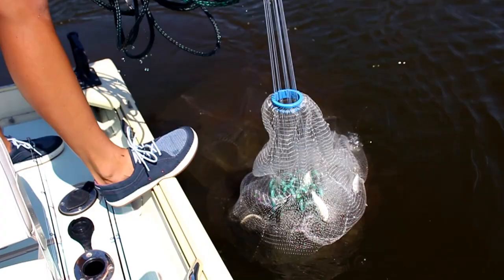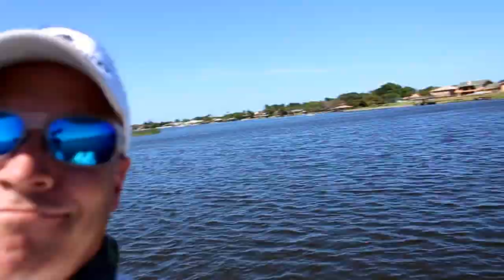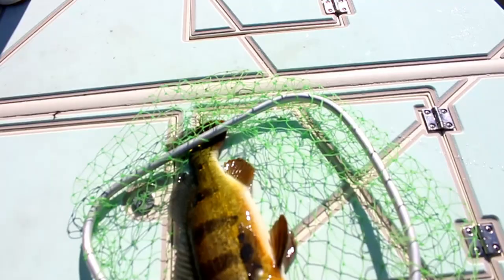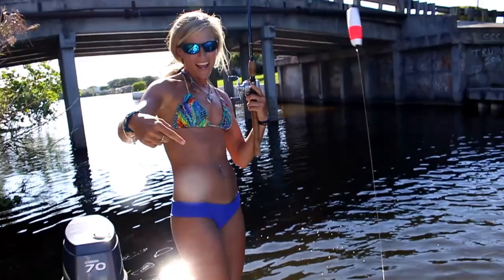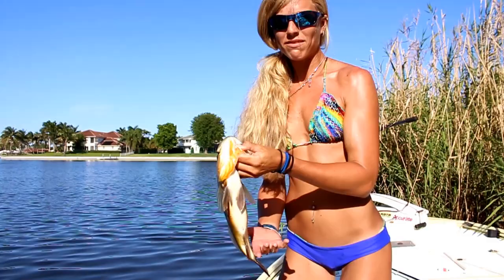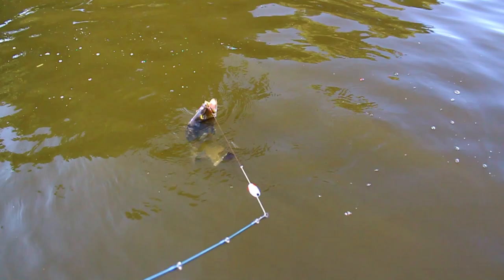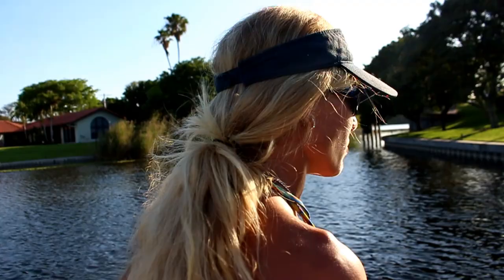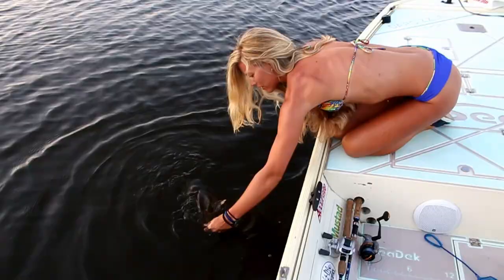College Finals Study Break to Catch LMB and Peacocks VLOG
Fishing girl Darcie bass fishing south Florida on a study break during finals week at FAU in this VLOG style video. ⇊  CLICK BELOW FOR MORE LINKS! ⇊

Video shot entirely with DSLR, so excuse the occasional soft focus.  The brand new SEADEK'd Darcizzle Inshore flats boat was in full catching mode. Bought some shiners, and then caught some shad on her way to landing a bunch of nice largemouth bass and peacock bass.  Great drone footage included from the DJI Phantom 4.

▬▬▬▬▬▬▬ MY FISHING GEAR IN THIS VIDEO ▬▬▬▬▬▬▬
Tsunami 6’6” Inshore Casting Rod
Daiwa Laguna Baitcaster
Mustad UltraPoint 1/0 Circle Hook
Astral Footwear Watershoes (Porters)
Salt Life Optics Polarized Sunglasses
Fish DeHooker
Landing Net

• Yo-Zuri Lures →
• Mustad Hooks →